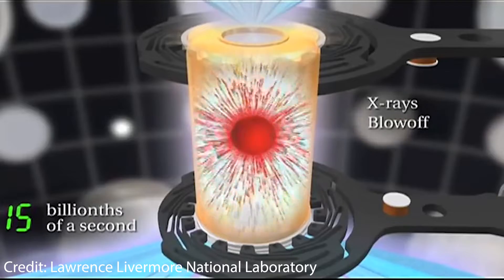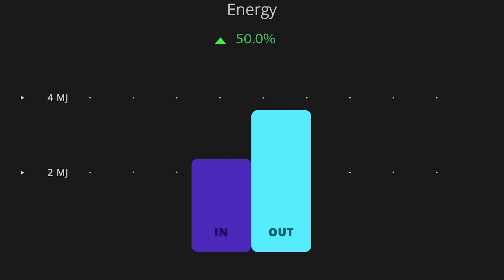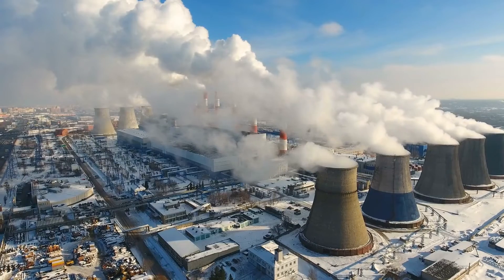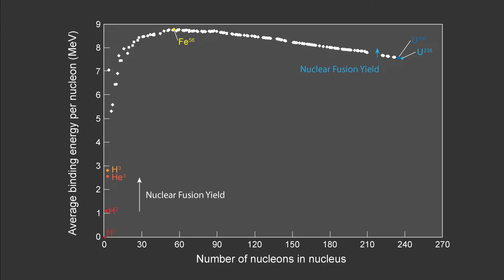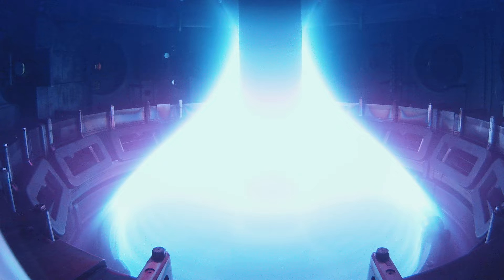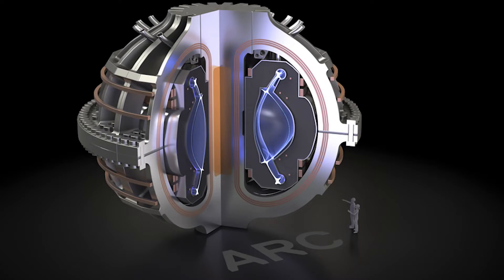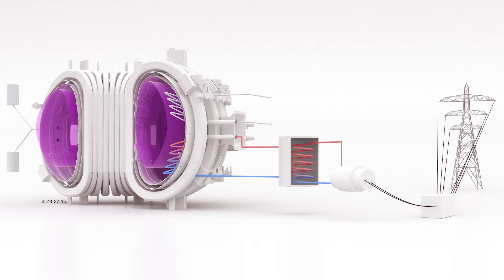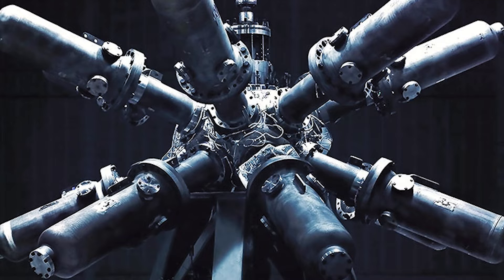Nuclear Fusion Break-Even Point Finally Reached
The nuclear fusion break-even point has finally been reached, with scientists in the US achieving this with a special type of nuclear fusion reactor.  This reactor used the most powerful lasers in the world to confine and start a nuclear fusion reaction at temperatures that are hotter than the sun. In this video, I discuss some background to this monumental achievement and how they did this experiment.

— References —

0:00 - Intro
0:54 - What is nuclear fusion
2:10 - Types of reactors
3:37 - Latest Result
4:45 - No net energy, how come?